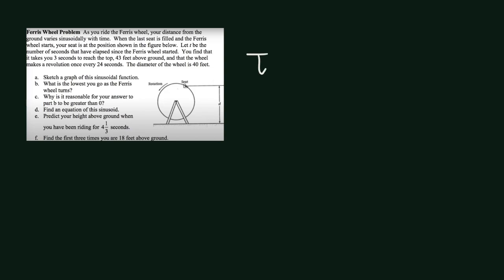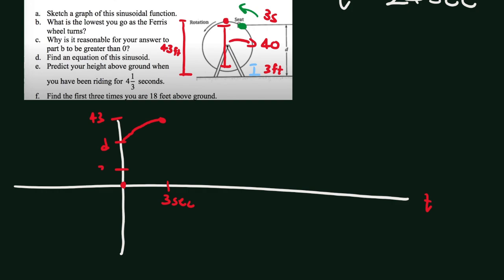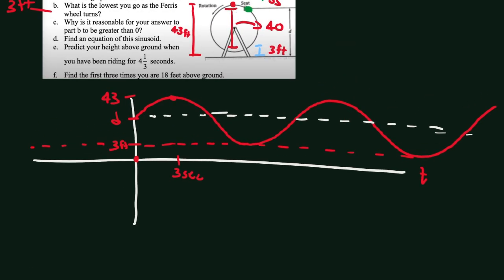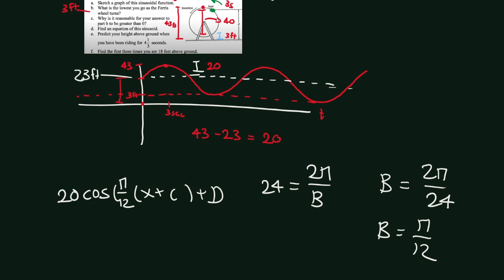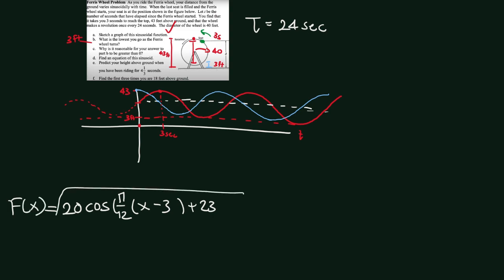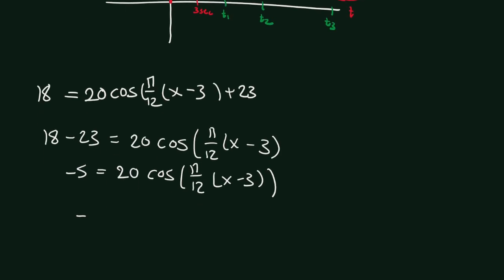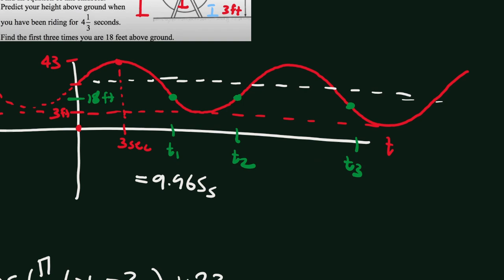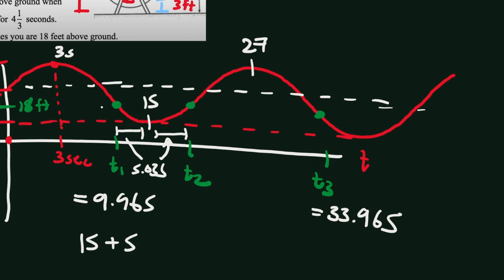Sinusoidal Question Part 1 - Ferris Wheel Question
As you ride the Ferris wheel, your distance from the ground varies sinusoidally with time. When the last seat is filled and the Ferris wheel starts, your seat is at the position shown in the figure below. Let t be the number of seconds that have elapsed since the Ferris wheel started. You find that it takes you 3 seconds to reach the top, 43 feet above ground, and that the wheel makes a revolution once every 24 seconds. The diameter of the wheel is 40 feet.

a. Sketch a graph of this sinusoidal function.
b. What is the lowest you go as the Ferris wheel turns?
c. Why is it reasonable for your answer to part b to be greater than 0?
d. Find an equation of this sinusoid.
e. Predict your height above ground when you have been riding for